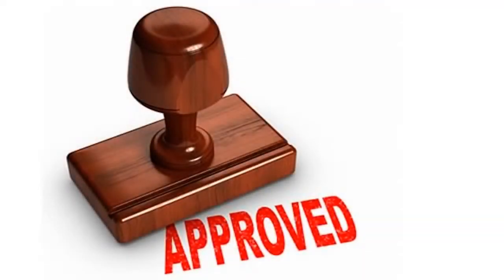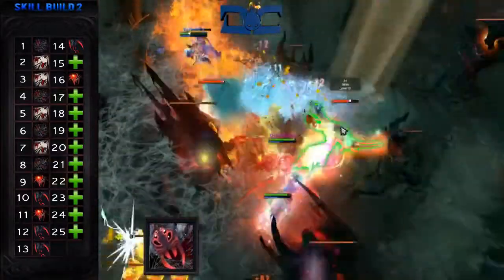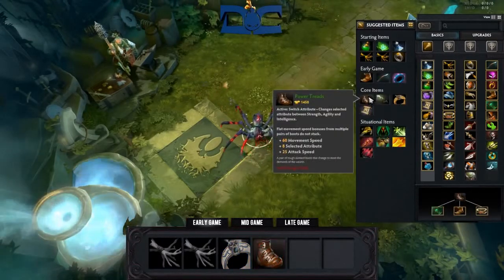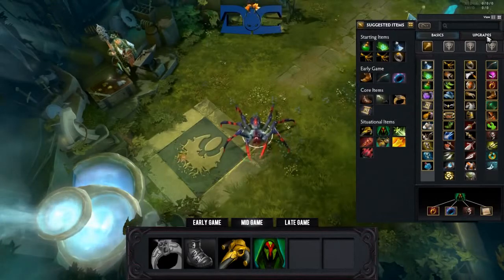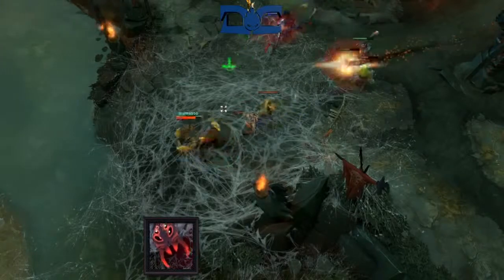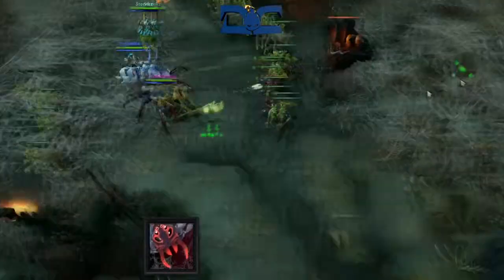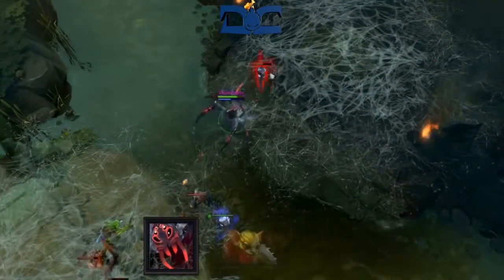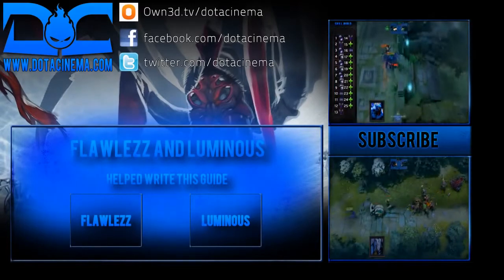Dota 2 Guide Broodmother